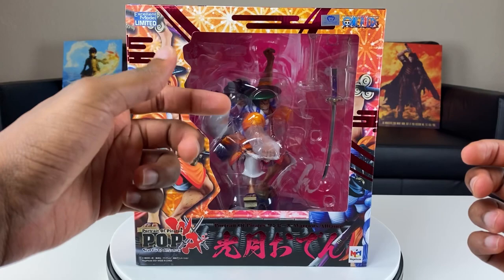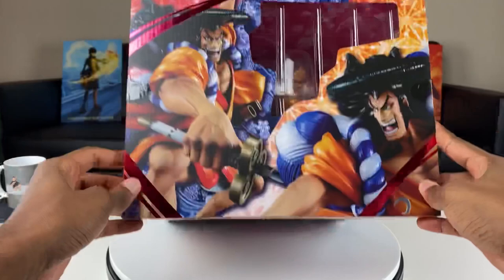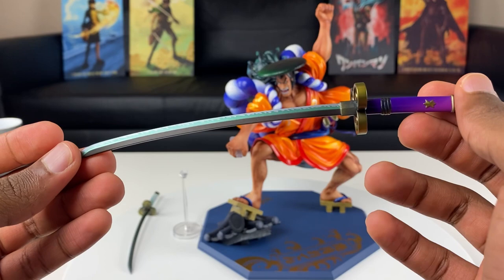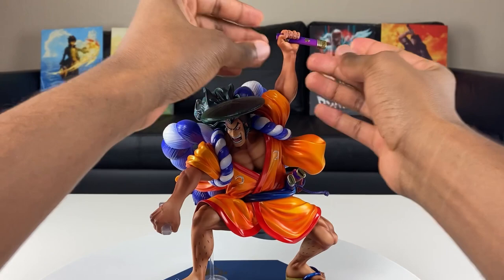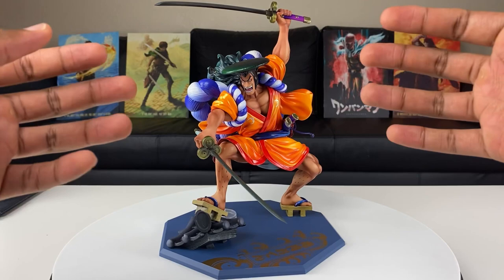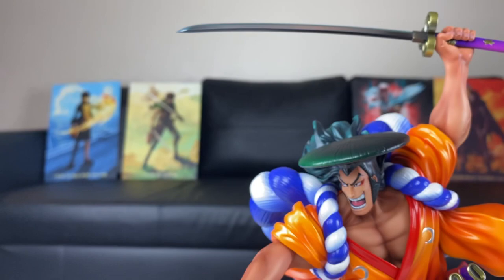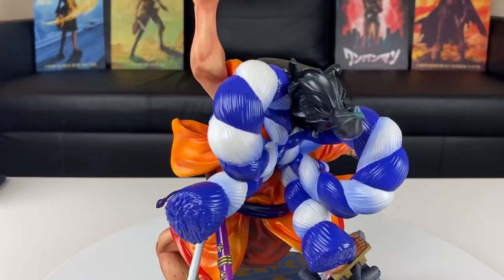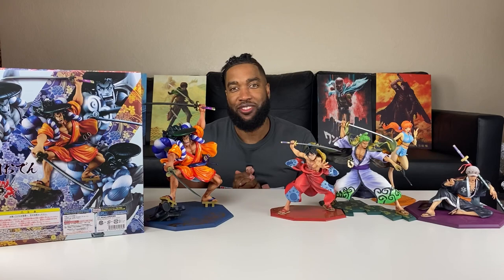One Piece - Kozuki Oden | Portrait of Pirates Warriors Alliance | Megahouse Unboxing and Review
What is up guys! This time we're unboxing Kozuki Oden by Megahouse. This is their P.O.P. Portrait of Pirates Warriors Alliance line. I love the Wano Arc (Wano Kuni) in One Piece and style of their outfits. We already unboxed Luffy, Zoro, Nami, and Law.

Where I get my manga and anime merch

Anime, Manga, Star Wars, and Comic Book Collectibles
SideShow Collectibes

Anime figures, pre-owned figures, and earlier release dates

"I am Oden! I was born to boil!

Next in the Portrait of Pirates Warriors Alliance line-up is Oden Kozuki! Oden is sculpted wielding 2 of the 21 Great Grade swords, Ame no Habakiri and Enma, showing off his impressive "Oden Two-Sword Style" fighting method.

Be sure to add him to your collection, bringing the One Piece universe into beautiful detail!

Product Features
10.82 inches (27.5cm)
Made of plastic
Based on the One Piece series
Part of the Portrait of Pirates Warriors Alliance figure line
Non articulated"